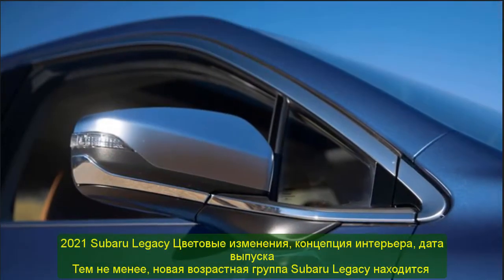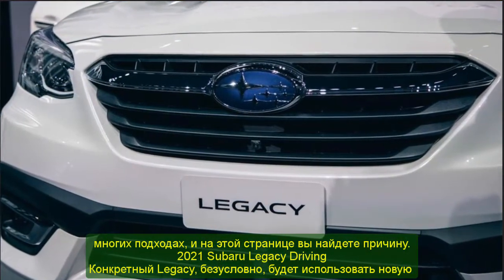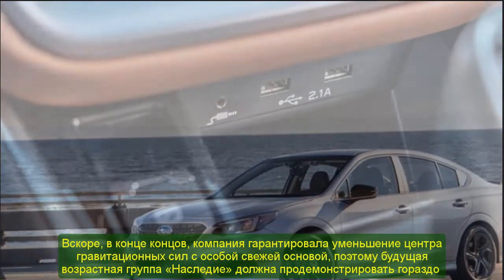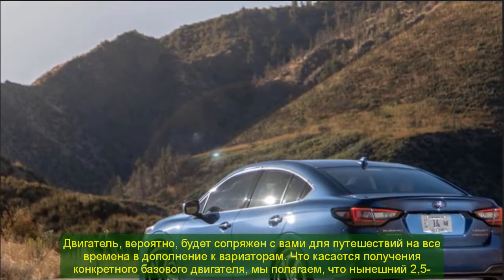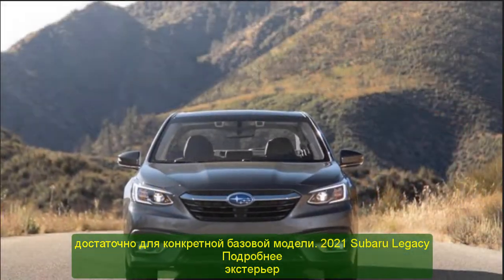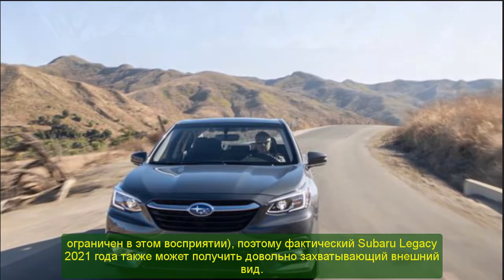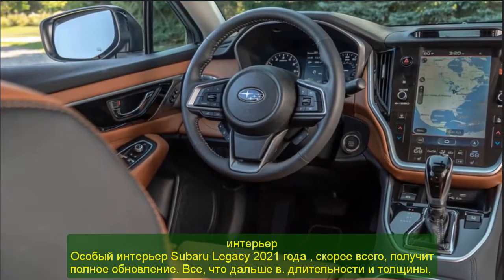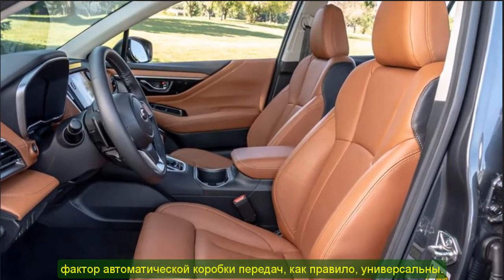2021 subaru legacy limited xt | 2021 subaru legacy gt 0-60 | 2021 Subaru Legacy Turbo, Redesign ...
2021 subaru legacy limited xt | 2021 subaru legacy gt 0-60 | 2021 Subaru Legacy Turbo, Redesign ...
Respect.